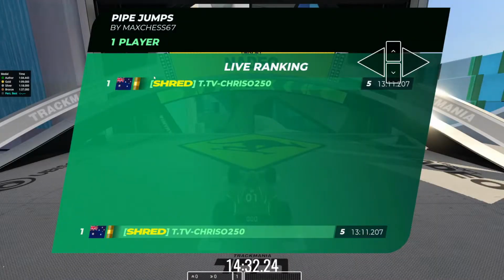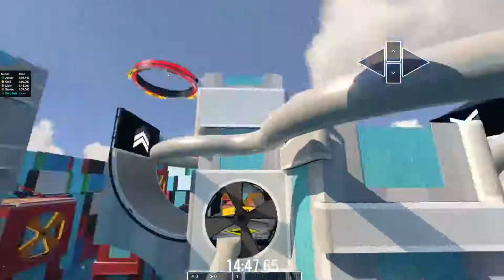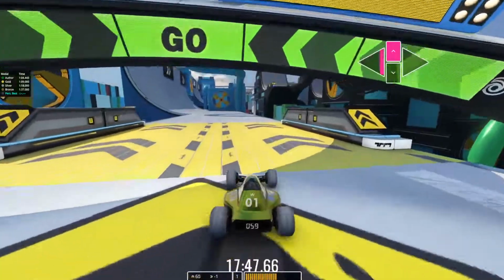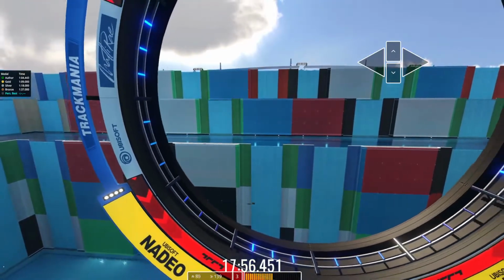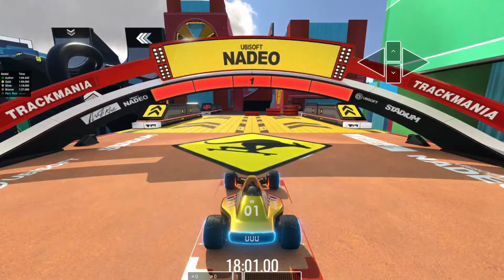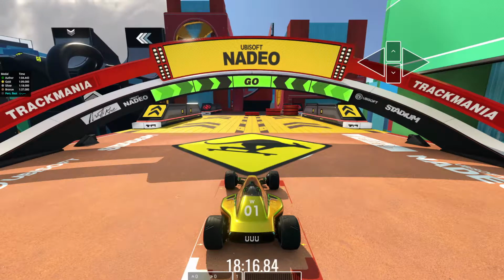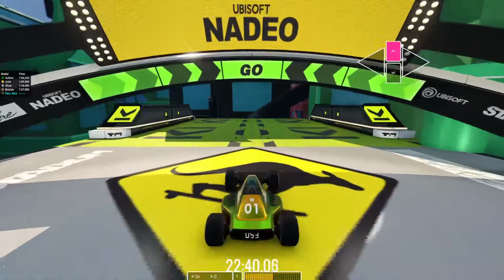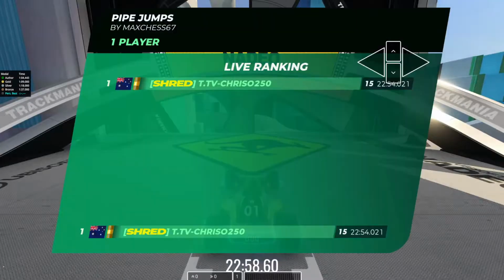Trackmania Royal Tutorial - Pipe Jumps by Maxchess67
Hey everyone, If you are looking for a specicfic section here are the important timestamps.
00:00 Intro
00:19 Track Introduction and overview
01:21 1st playthrough/White section
01:45 Green section
02:04 Blue section
02:37 Red section
03:18 Black section
04:43 Second playthrough
06:12 Outtro/Final Thoughts

This is a new series I am working on covering the new Royal gamemode in Trackmania 2020. I will go through all of the maps over time and explain the strategies and lines I use to complete all of the maps. I really hope you enjoy these videos and they help you to improve your Royal skills and help you to enjoy the mode!

Follow me there so you can catch me playing these maps live with some of the best royal players in the world!